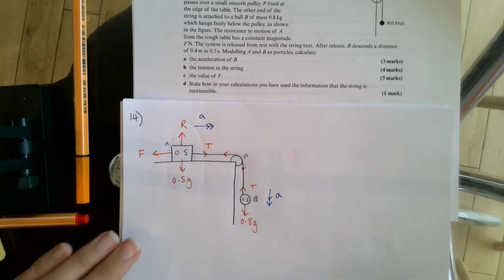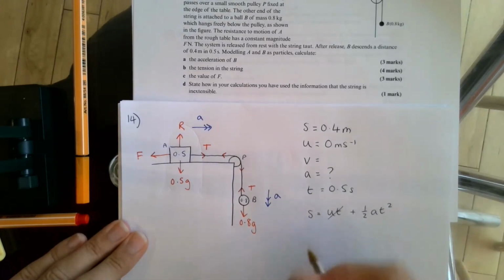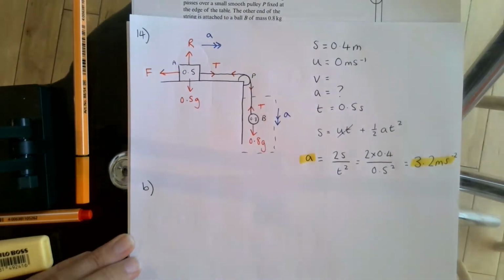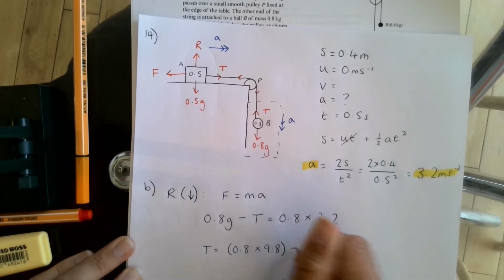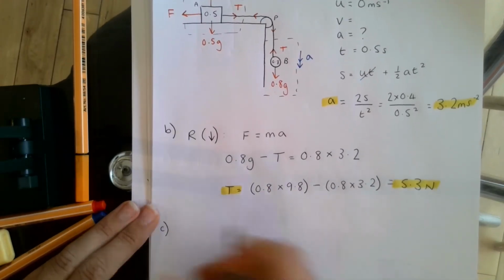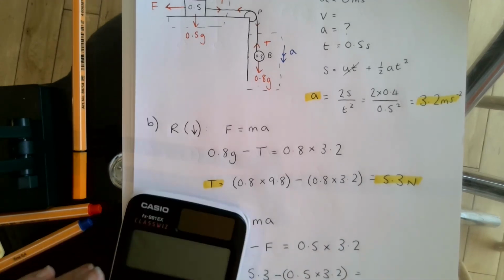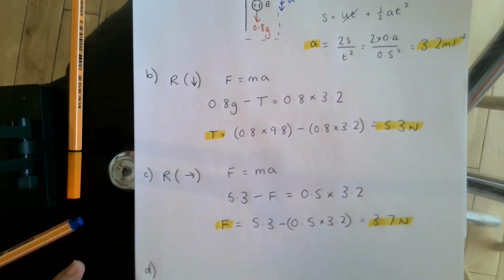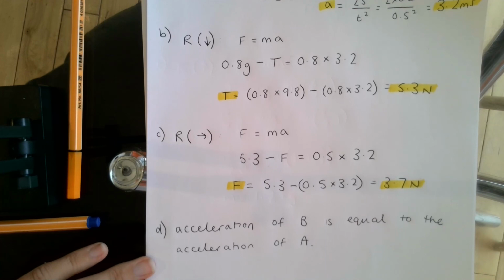Chapter 10 hwk - Q14